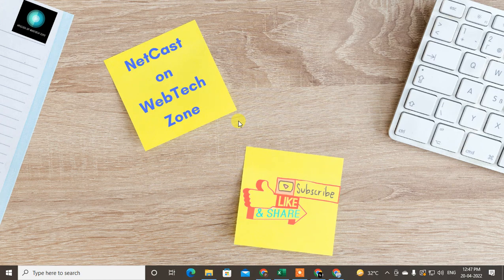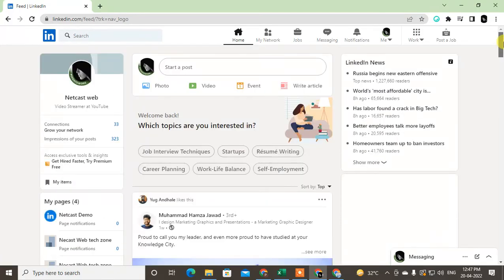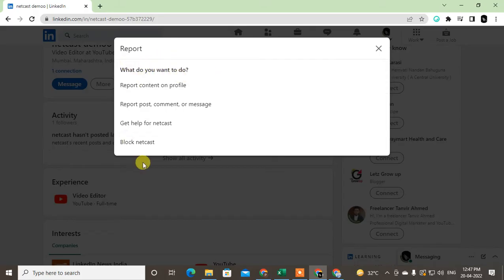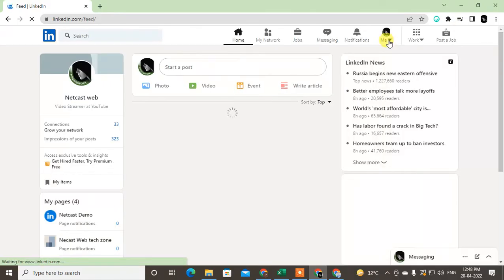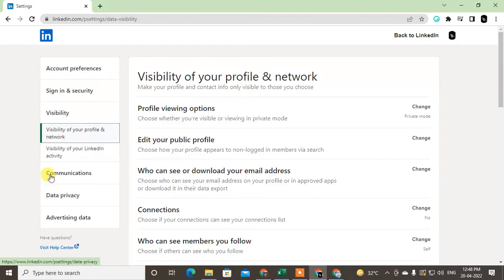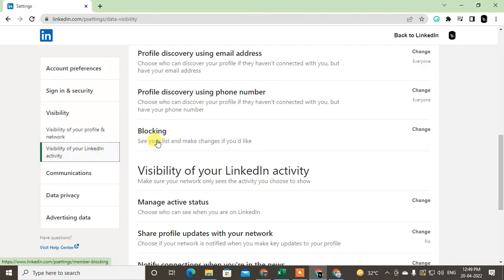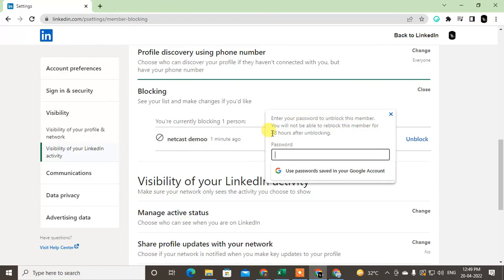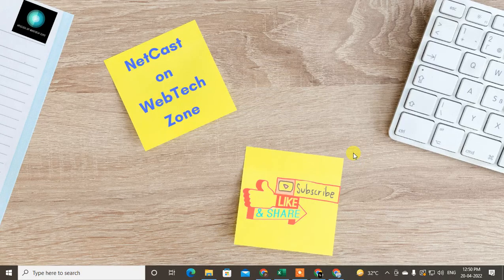How to Unblock Someone on Linkedin | How to Unblock Linkedin Account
In this video tutorial, we will learn How you can Unblock Someone on Linkedin and unblock linkedin account.